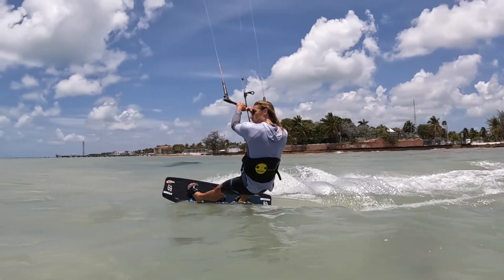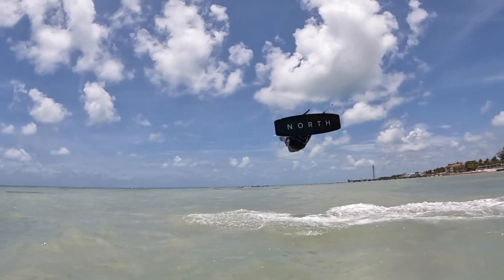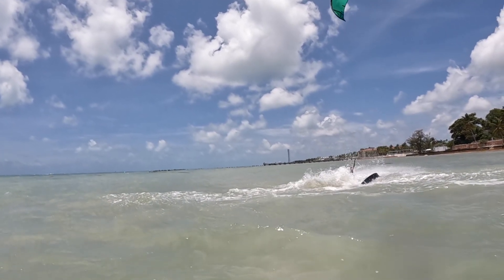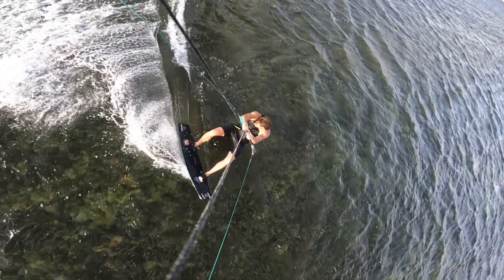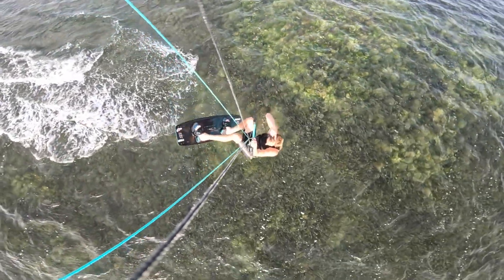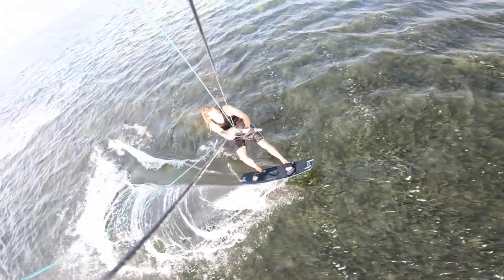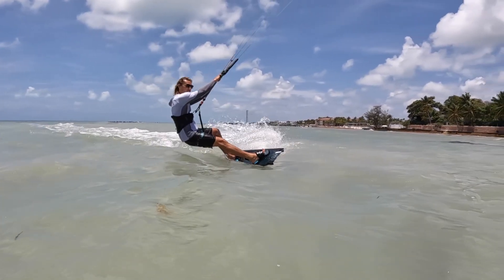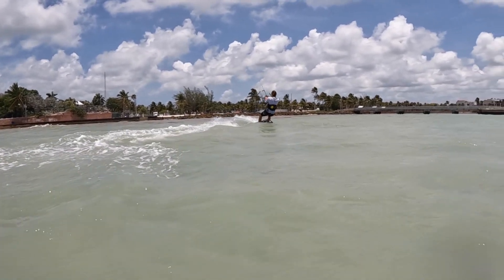Kiteboarding | Essential Tips For Your Backroll Progression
Hey guys,
Blake here and today we are going to level you up in the sport of kiteboarding. I'd say that backroll's are one of the biggest game changers in progression after learning to jump. It's so much fun and opens up a whole new world of possibilities.
The things to know are:
1. Kite positioning
Keep the kite around 45 degrees and don't send past 12 o clock.
2. Low to moderate speed
Take it easy and don't take too much speed. It's much easier to learn and the falls will be a lot softer if you take it slow and stay under control. Going fast will make things harder and rip you off your edge.
3. Pop into the wind
A quarter of the rotation is done before you even leave the water. Popping into the wind gives you lift from the kite and sends you into the roll. Lean back, twist into the wind and bring your knee to your chest as you pop off the water.
4. Spot your landing
As you are coming around, make sure to spot your landing down wind of you. This will keep you rotating and allow you to see whether or not you'll make it.
5. Redirect the kite
Once you spot your landing, you're going to pull in on your front hand so that the kite pulls you into your landing. If you keep the kite high, it will drop you underneath it or swing you under the kite.
6. Unwind bar
Don't panic, once you get the rotation around the steering lines will be twisted. Ride out and get under control, put the kite at 45 and simply let go or spin it so that it untwists.

Have fun and enjoy the ride!

Blake

00:00 Introduction
00:31 Step 1 | Understanding Kite Position
02:31 Step 2 | Slow to Moderate Speed
03:52 Step 3 | Pop Into the Wind
06:25 Step 4 | Spot Your Landing
08:22 Step 5 | Redirect the Kite
10:51 Step 6 | Unspin Your Bar